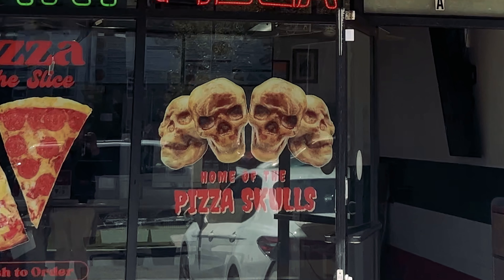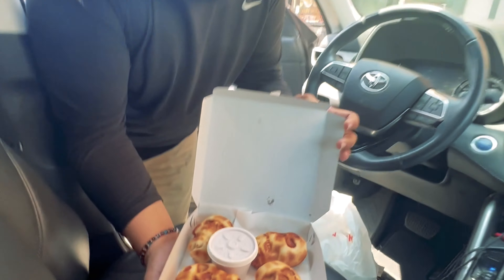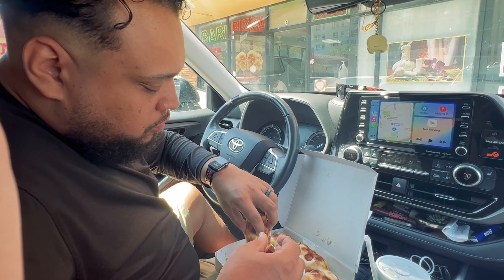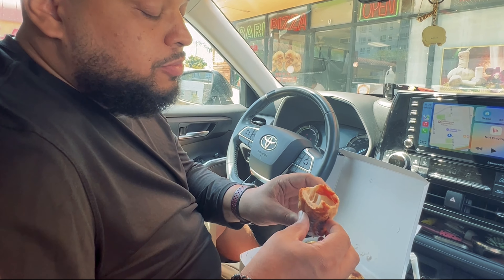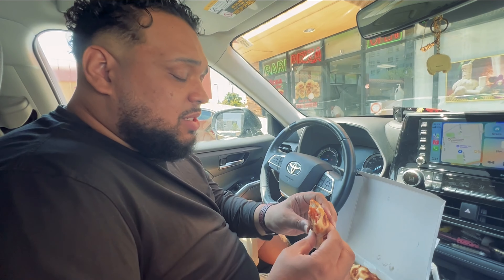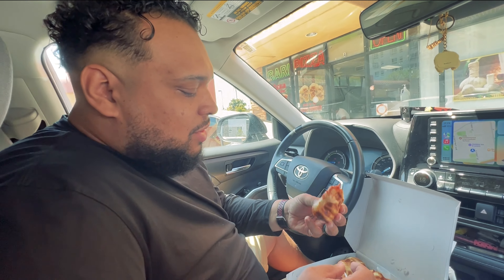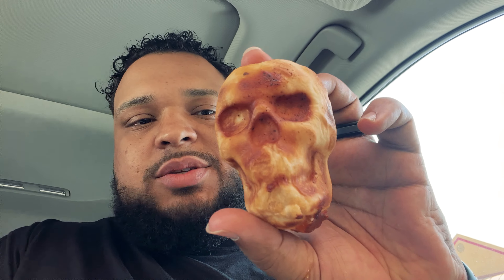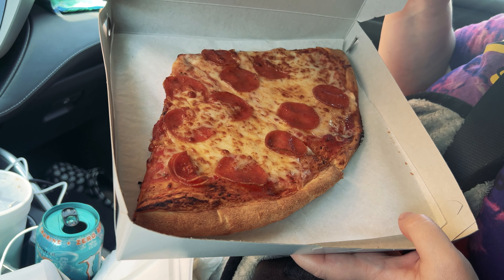Pizza Skulls ! Trying Viral Halloween Food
Today's adventure takes us to Bari Pasta & Pizza in Santa Ana, California where we try Pizza Skulls!

Bari Pasta & Pizza is a family owned restaurant established in 2002, and has recently caught the attention of foodies for their pizza skulls. Needless to say we had to put this spot on our to do list :)

SPOILER ALERT - They were bomb!!

Appreciate you watching the video and hope you're stick around for more.

Our goal is to go on an Adventure every week together, let me know what ideas you have for our next adventure...

Also check me out on IG - @biglexBigLex